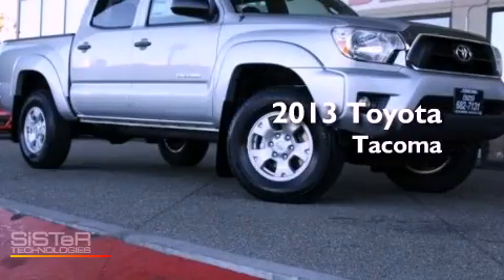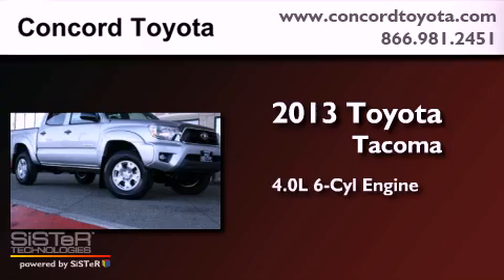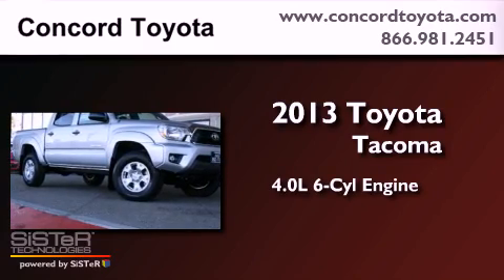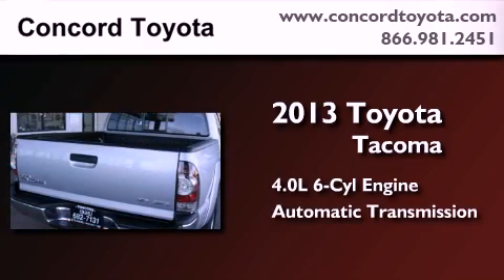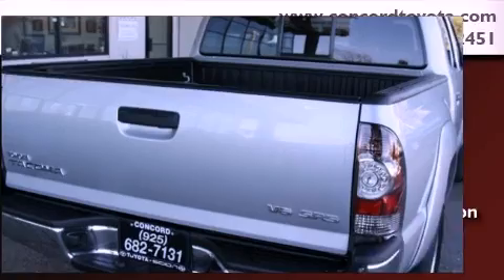2013 Toyota Tacoma Concord CA 94520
Year : 2013
 Make : Toyota
 Model : Tacoma
 Engine : 4.0L V-6 cyl
 Trans . : Automatic
 Exterior : Silver Streak Metallic
 Miles : 2
 Interior : Graphite
 Concord Toyota
 2013 Toyota Tacoma Concord CA